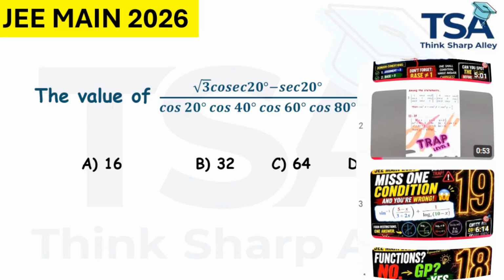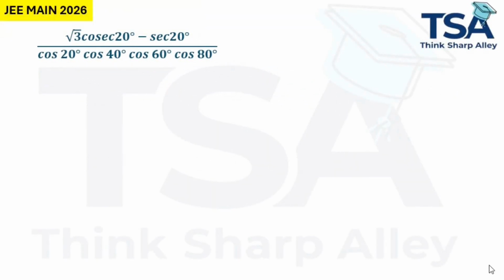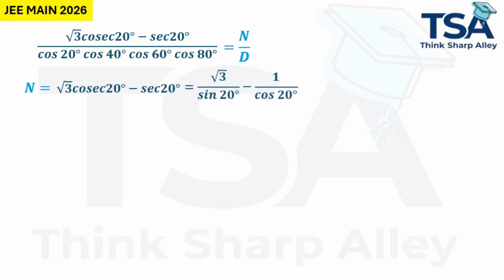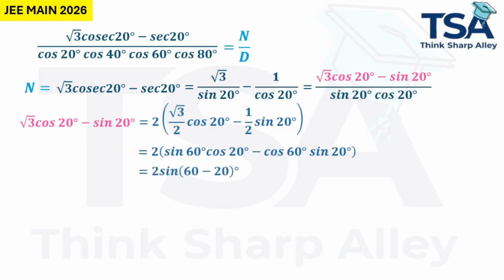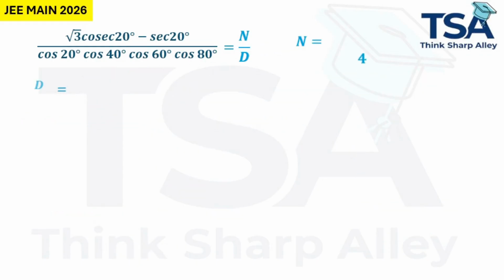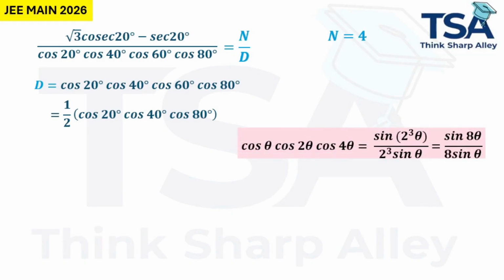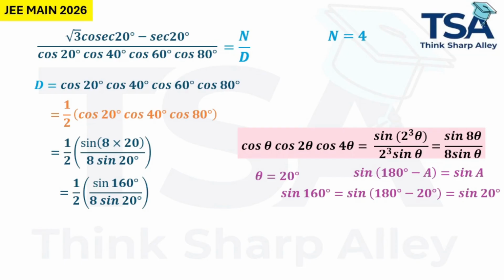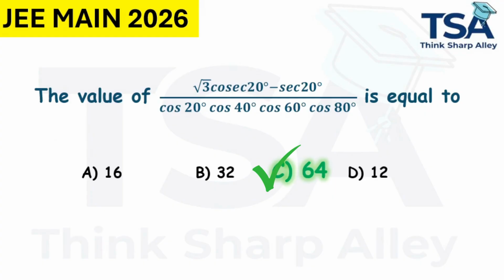Stop Expanding Complex Identities! ❌ The 25-Question Marathon Milestone | Q25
This question is a perfect example of how JEE Main evolves a textbook concept into a challenging exam problem.

At first glance, the expression looks intimidating:

• Product of cosines
• Tricky angles
• A long trigonometric expression

But beneath the surface lies a familiar idea.

In this video, we uncover the pattern and solve JEE Main 2026 Question 25 step by step.

📌 Concepts Used:
• Trigonometric Identities
• Product-to-Product Relations
• Pattern Recognition
• JEE Main Problem Solving

Remember:
JEE rarely repeats questions, but it often repeats ideas.